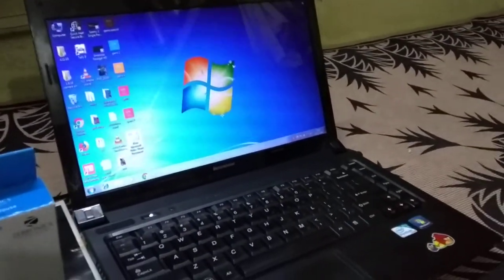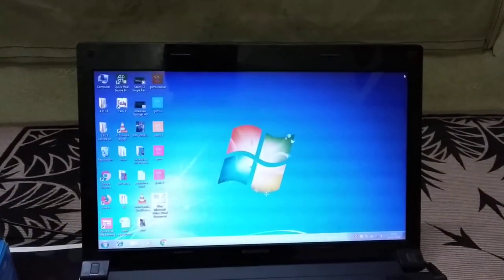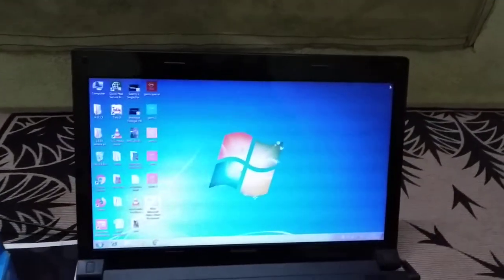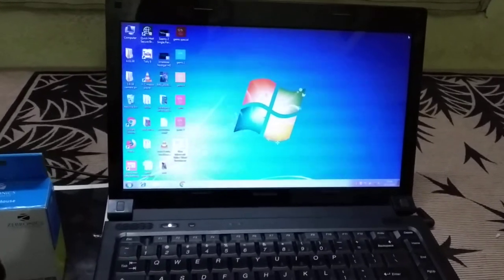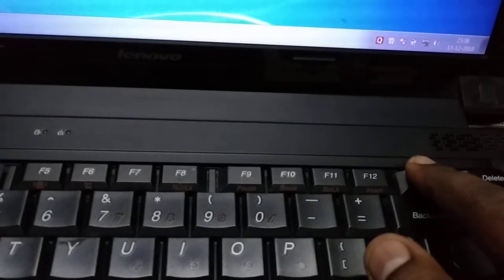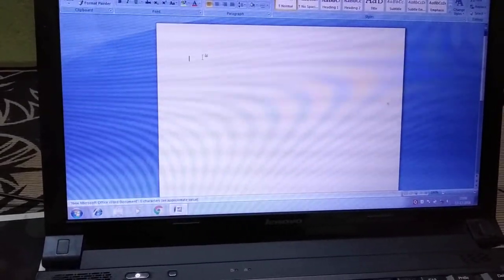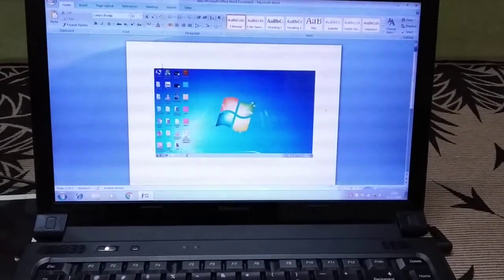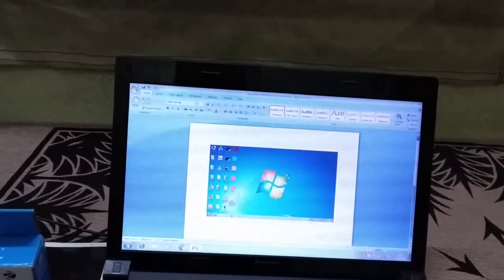How to make screen shot & save in laptop or pc - Tutorial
screen shot now we could have taken in computer or laptop also . its very usefull for housel wives . we can take the acknowledgement of all category bills like eb bills , train tickets confirmation , movie tickets confirmation or payment summary , whatever we can take from the computer